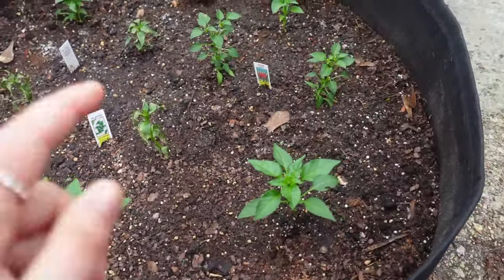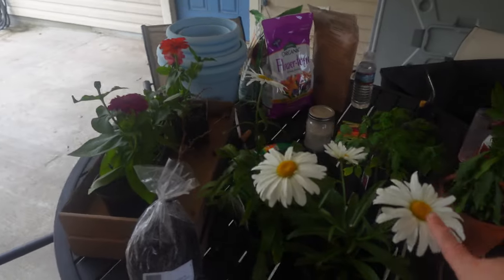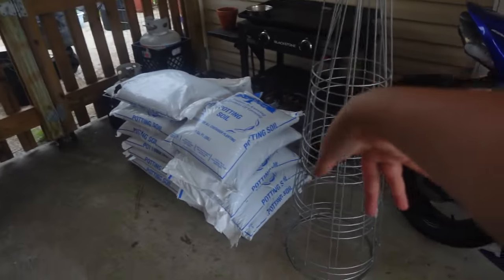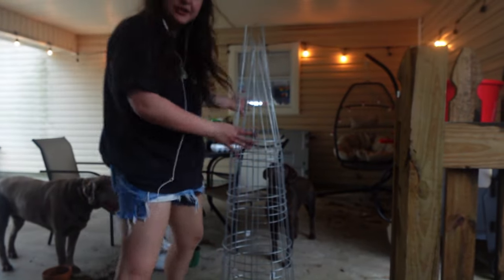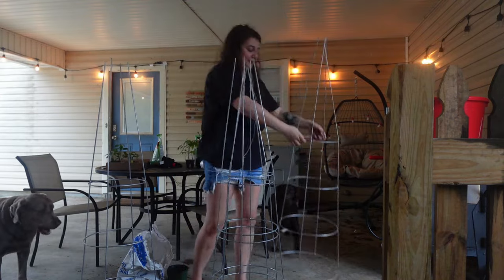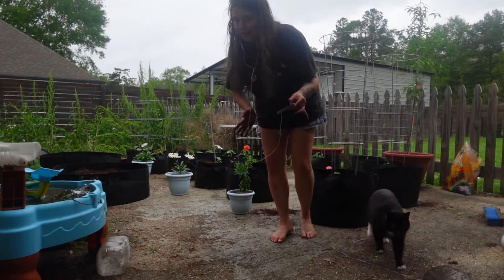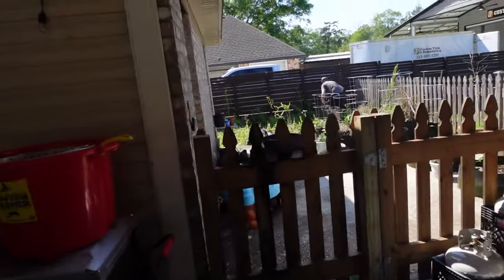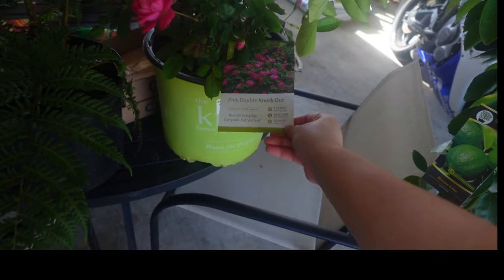in my gardening era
Some would say I'm in my gardening era but I would say I'm in my Elain era (iykyk)
My husband say the patio area is about 500 sq ft so I'm trusting his judgement. So far everything looks good! If you have any suggestions on how to improve let me know, I'm open to all advice.